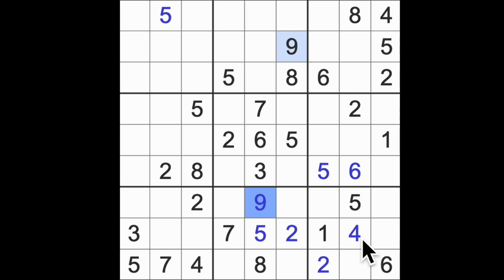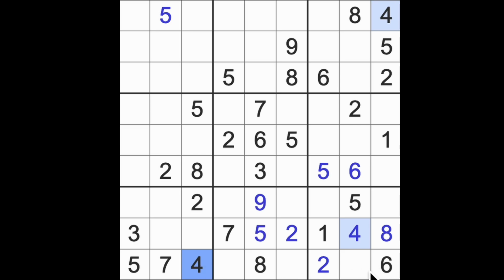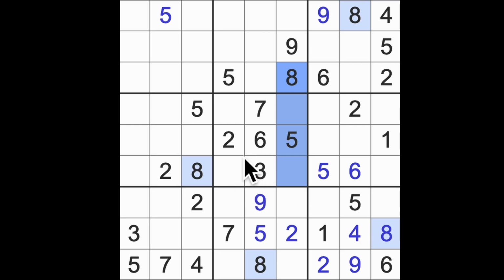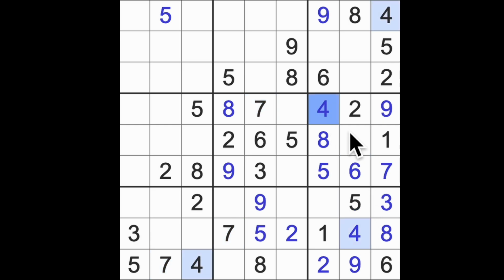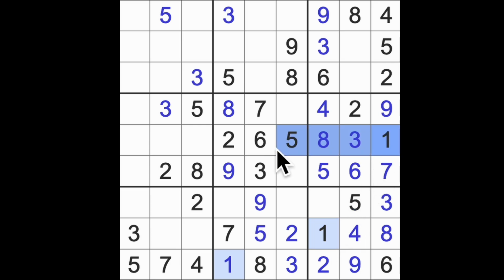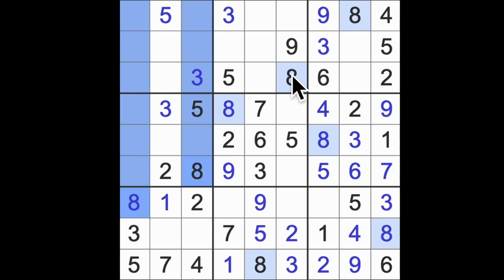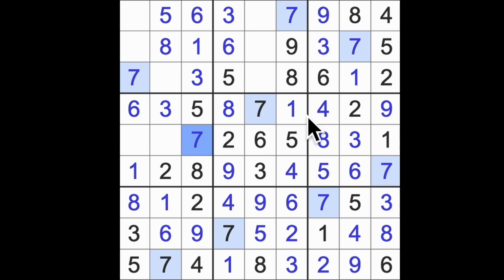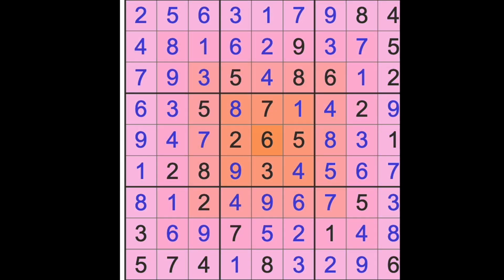Sudoku solution – The Guardian 30 July 2024 Medium level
I used sudokuexchange.com to play this game